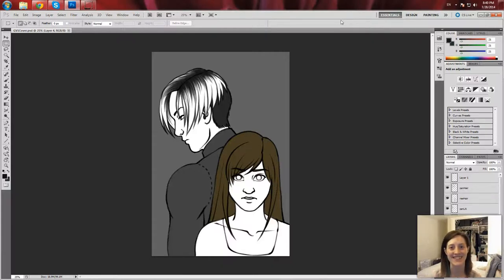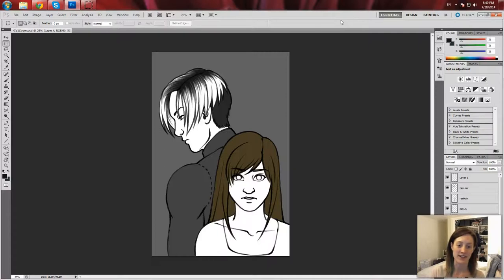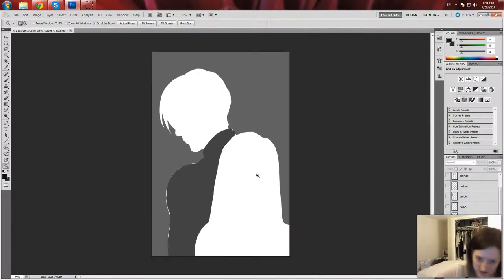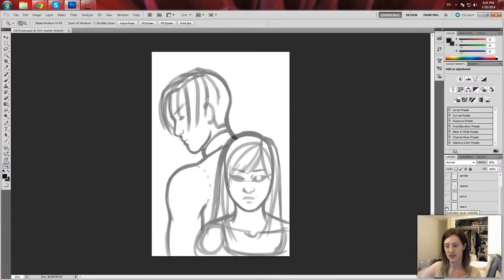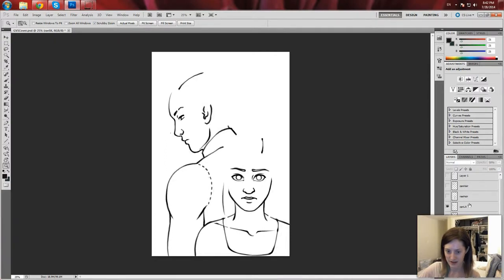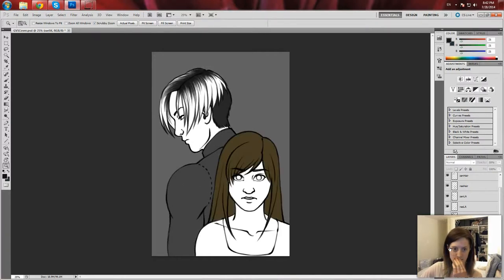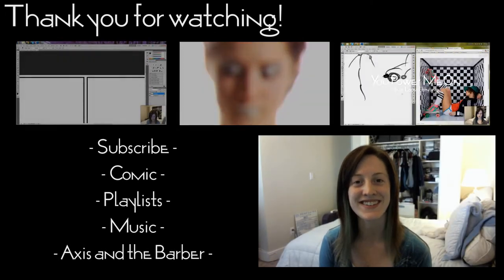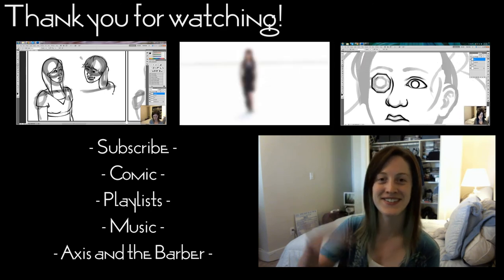GRAE - Chapter 1 Cover - Time Lapse Painting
Can I just splurge to you about how excited I am for this comic? This has been in the works for around 5 years (since high school, it's nuts!) and I'm finally, FINALLY starting to draw it out.

Hopefully you enjoy this, the first page of the comic :)!

I'm creating a Patreon account for this comic as well--click on the link if you're interested in supporting this project (just FYI though, the account hasn't been entirely launched as of Aug. 7th, 2014. It should be up and running soon :) ).